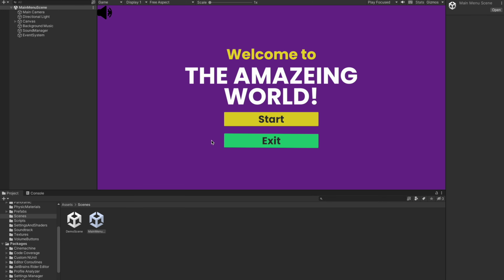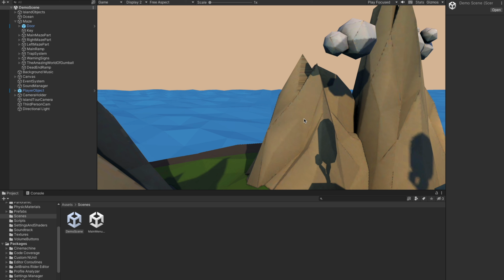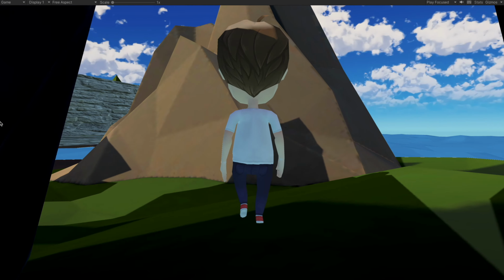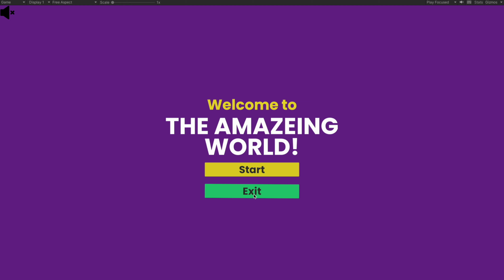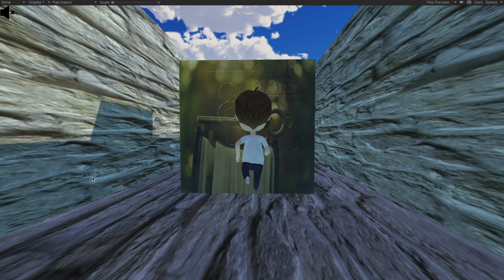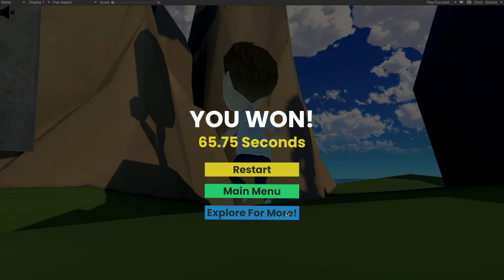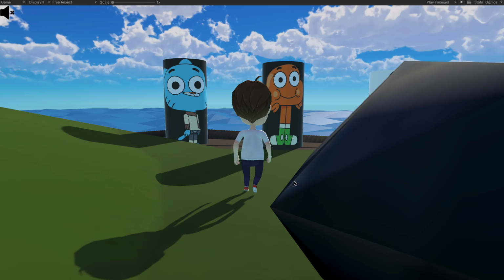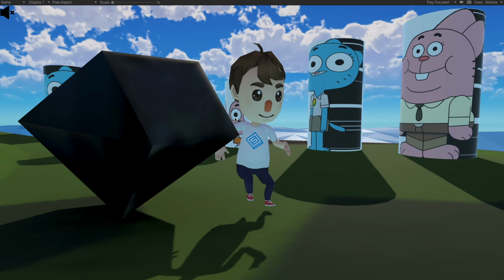CMPE 485: Introduction to Game Programming - HW#2 A Simple 3D Maze Escape Game Demonstration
Course Code: CMPE 485

Course Name: Introduction to Game Development

Project Title: HW#2 A Simple 3D Maze Escape Game

Student Name: Enes Sürmeli

Instructor Name: Bahri Atay Özgövde

University: Boğaziçi University

Department: Computer Engineering

Semester: Spring 2023

Project Type: Unity Project

Project Description: The Amazing World game is an exciting Unity project that challenges the player's problem-solving and navigation skills. The game takes place in a maze-like world where the player must navigate through various obstacles and traps to escape. The objective of the game is to push the key and collide it with the door to open it and escape. However, the player must be careful as there are many obstacles and traps in the path, including walls that might block the path, spikes that we need to jump over or wait for 2 seconds to pass through, and enemies from the animated series, The Amazing World of Gumball, that you need to avoid. If the player falls off the platform to the ocean, collides with an enemy obstacle, or gets caught by the spike trap, they will die and lose the game.

If the player successfully pushes the key and collides it with the door, they will win the first part of the game and progress to the endgame section. Here, the player's objective is to get all the members of the Watterson family together in the Watterson Island while avoiding enemy characters. The game features a first-person view of the controllable character imported from the asset store of Unity, and a second display gives the player a fixed tour of the environment with a flying camera. The player can move the character using the WASD or arrow keys, jump by pressing the spacebar, and walk relatively slowly by holding the shift key.

Overall, The Amazing World game is an engaging and challenging game that immerses the player in an environment that generates a sense of urgency. It is an excellent demonstration of the capabilities of Unity and tests the creativity and problem-solving skills of the player.

Bogazici University, Department of Computer Engineering, HW#2 A Simple 3D Maze Escape Game, Spring 2023